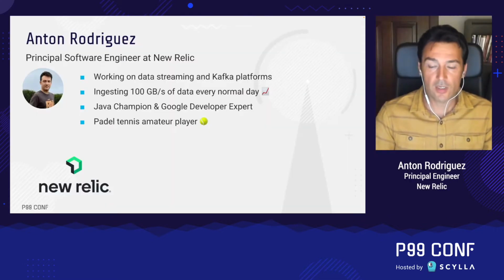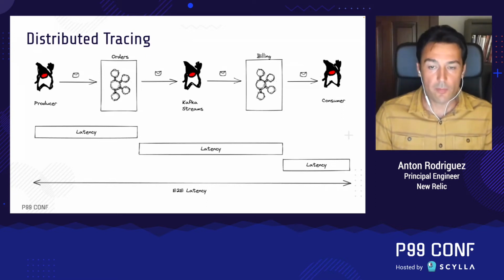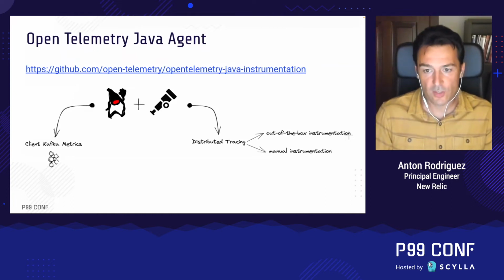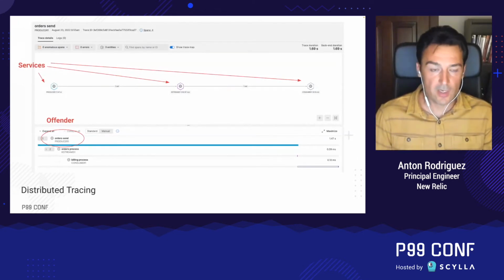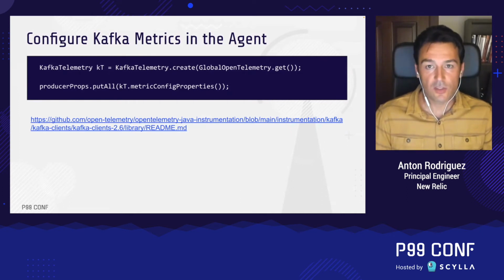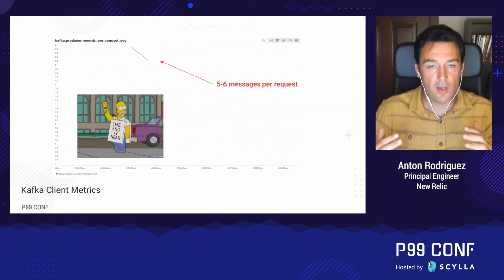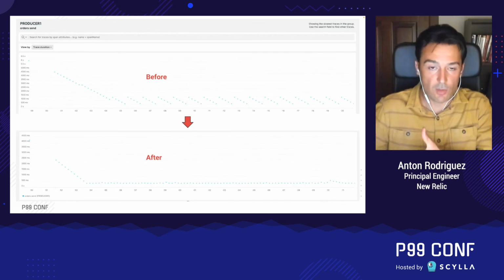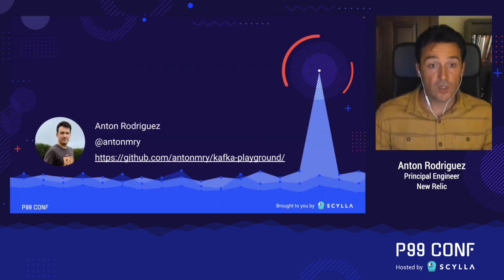Measuring P99 Latency in Event-Driven Architectures with OpenTelemetry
While there are numerous benefits to Event-Driven Architecture, like improved productivity, flexibility, and scalability, they also pose a few disadvantages, such as the complexity of measuring end-to-end latency and identifying bottlenecks in specific services.

This talk shows you how to produce telemetry from your services using an open standard to retain control of data. OpenTelemetry allows you to instrument your application code through vendor-neutral APIs, libraries, and tools. It provides the tools necessary for you to gain visibility into the performance of your services and overall latency.

Anton will share his experience building high-throughput services and strategies to use distributed tracing in an optimal way without affecting the overall performance of the services.